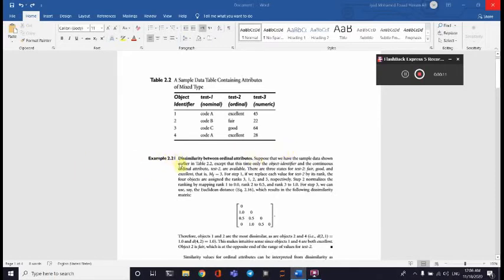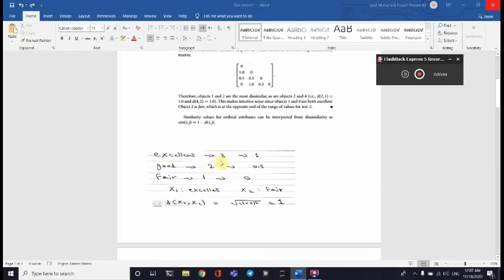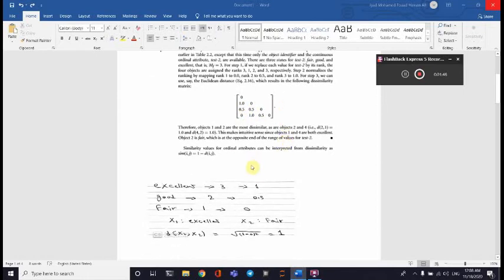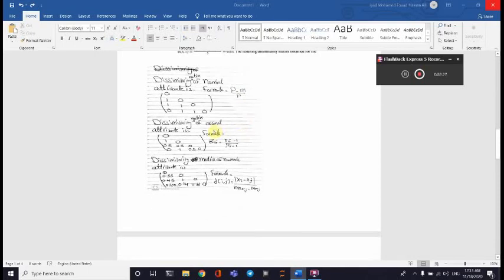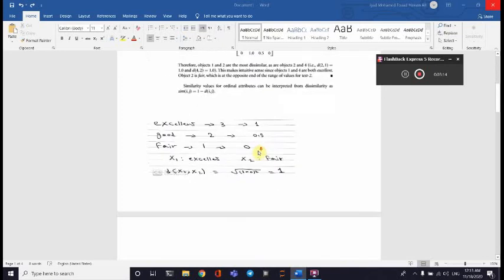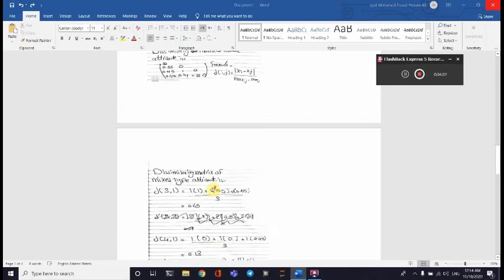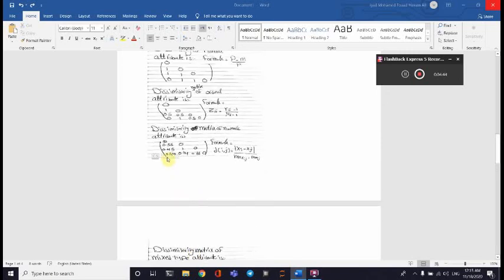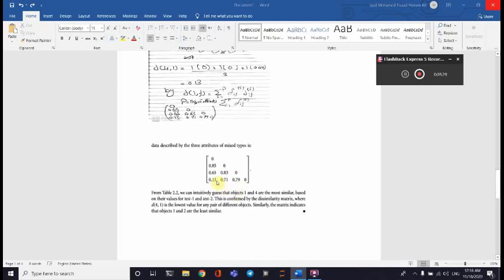Data Science Methodology assignment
Iyad Mohamed Fouad Hassan Ali 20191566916 GB: 1B/
Omar Mohamed Adel ElSabawy 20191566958 GB:3A/
 recorded by Iyad Mohamed and slides made by Omar Mohamed